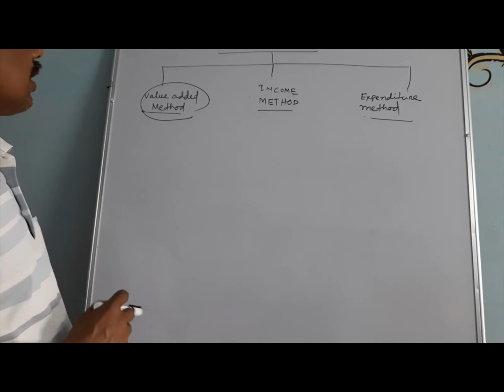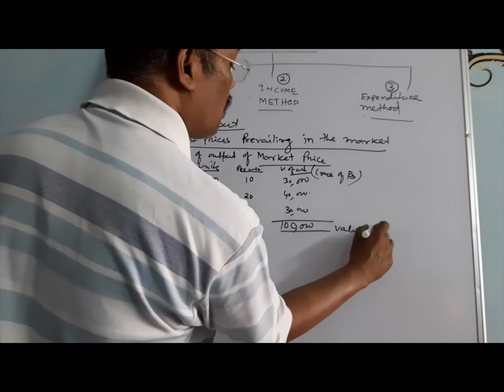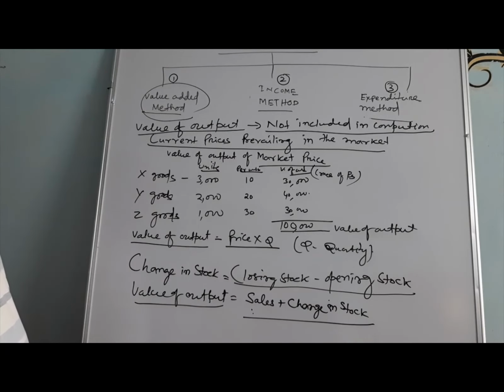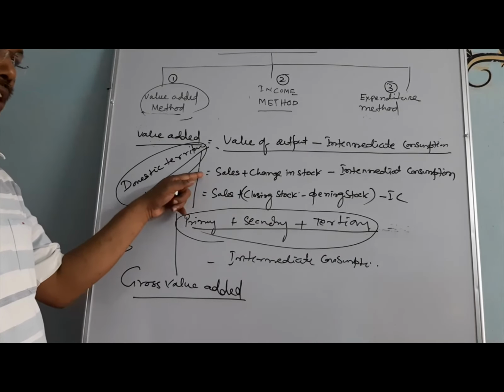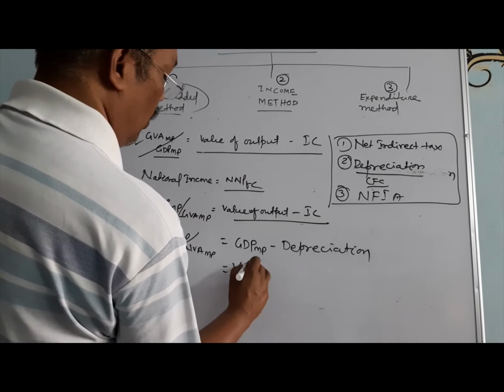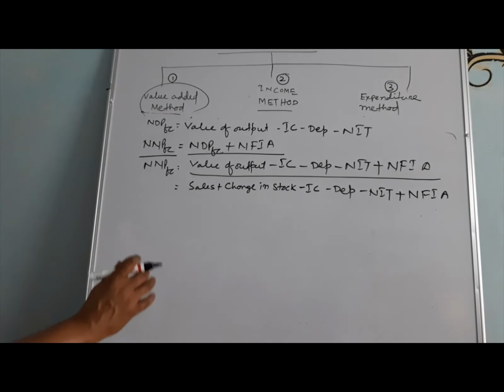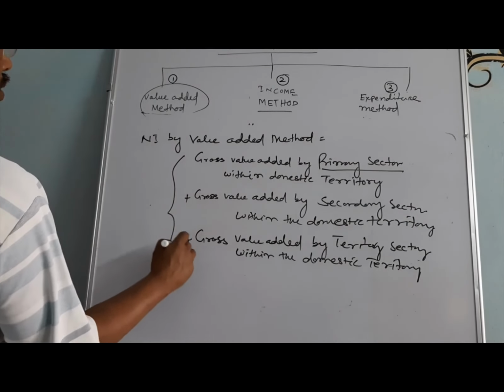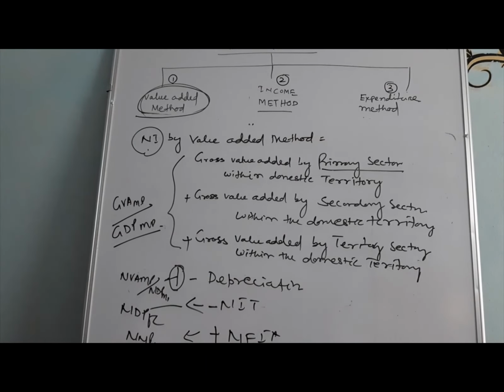Value Added Method Of MacroEconomics Class 12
It is the short video of value added method of class 12 o